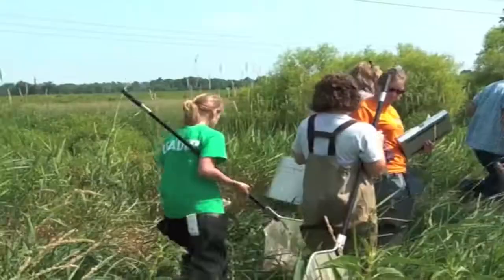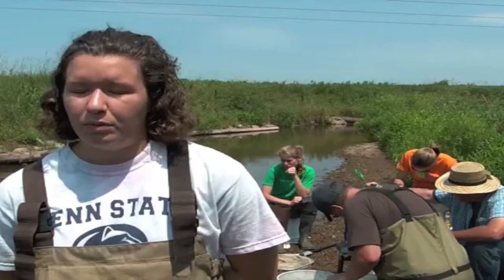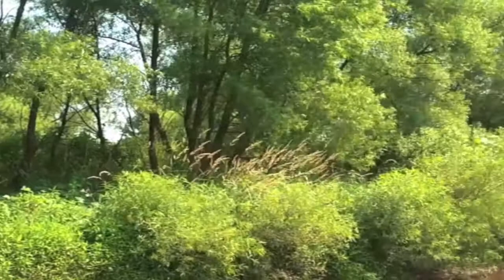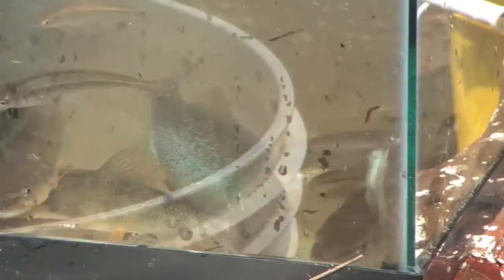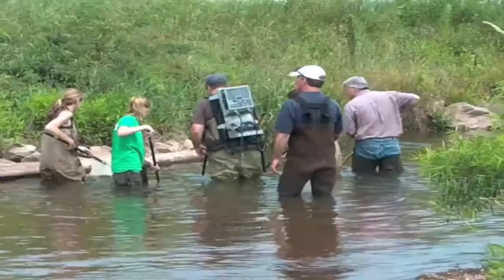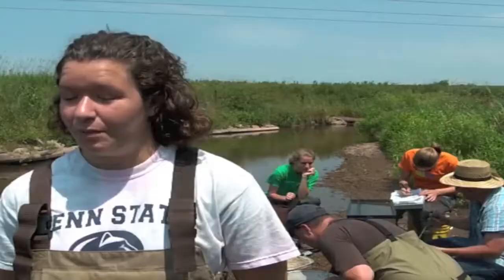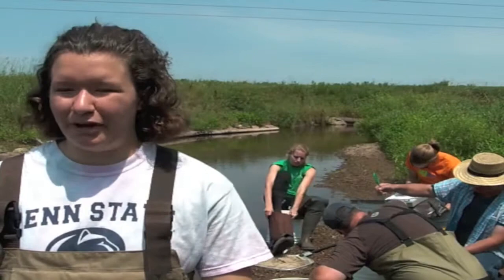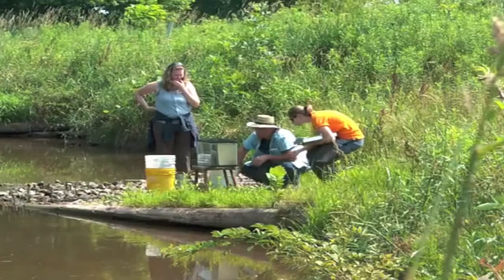Penn State ERM Student Story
One Penn State Environmental Resource Management student decided to accept an invitation to attend an out-of-classroom workshop which landed her an internship at the very site she visited during the workshop - and she's lovin' it! At Penn State, ERM students gain the knowledge and skills to make a difference in our environment.